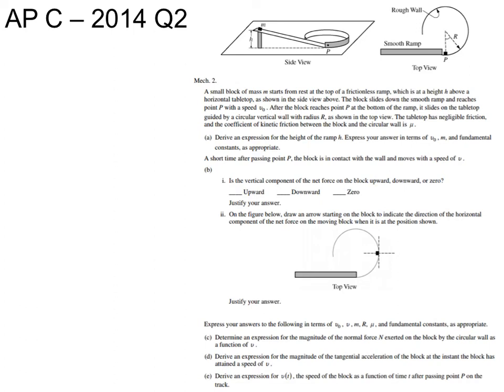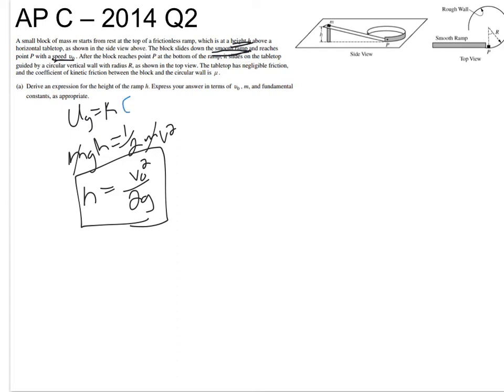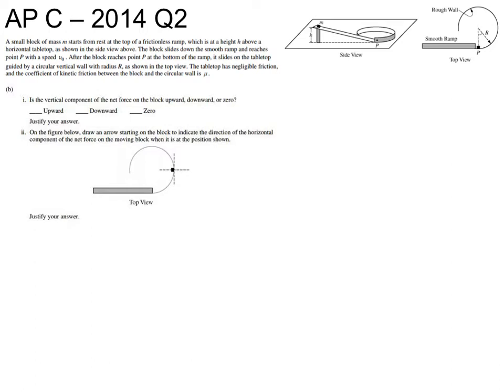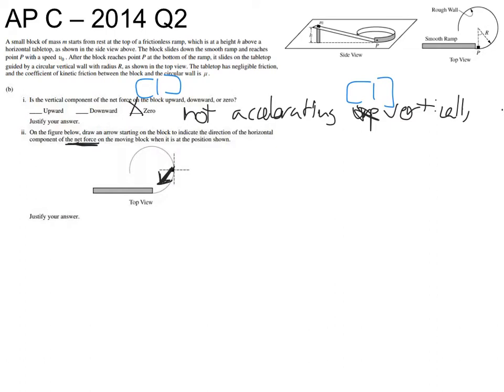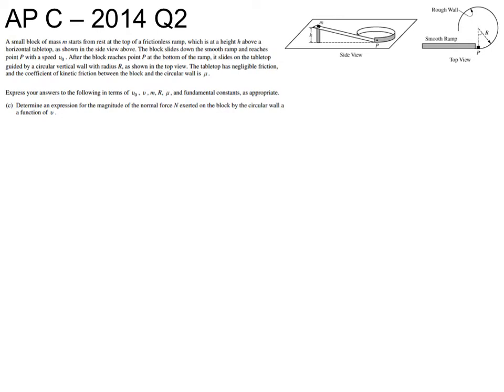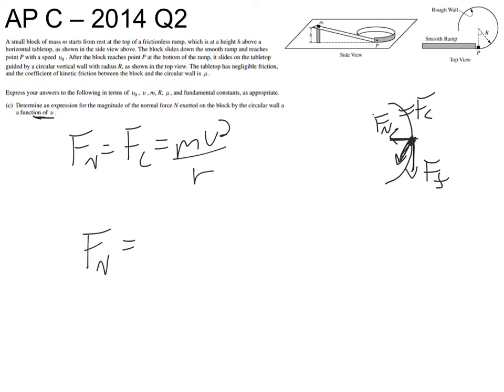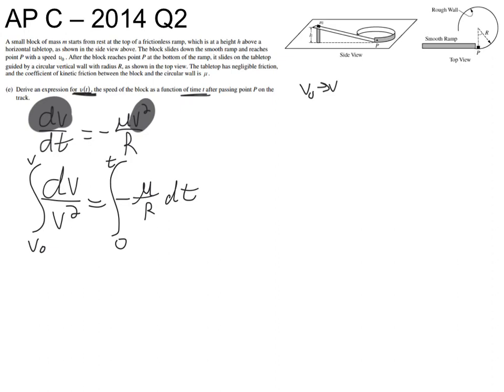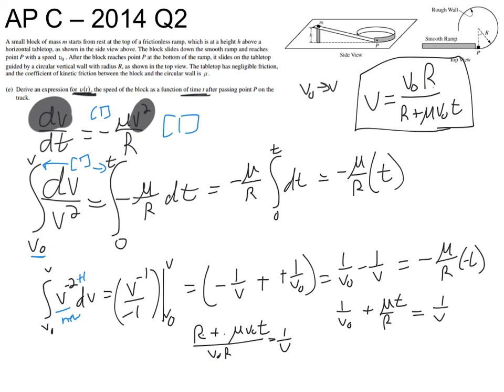AP Physics C Mechanics 2014 Question 2